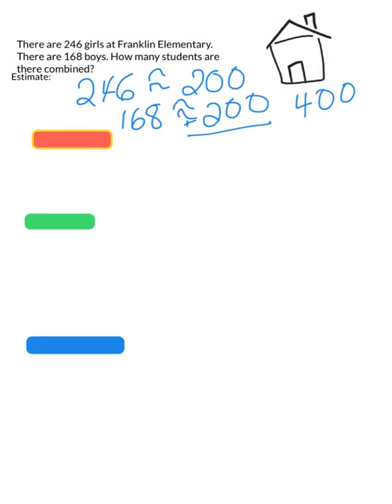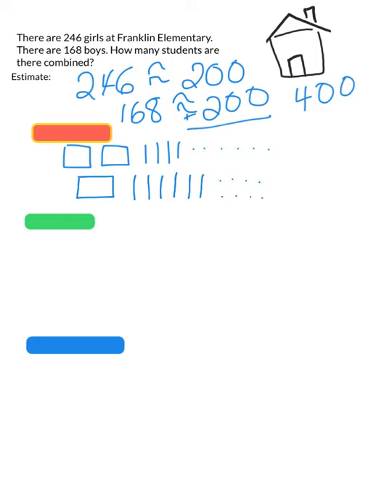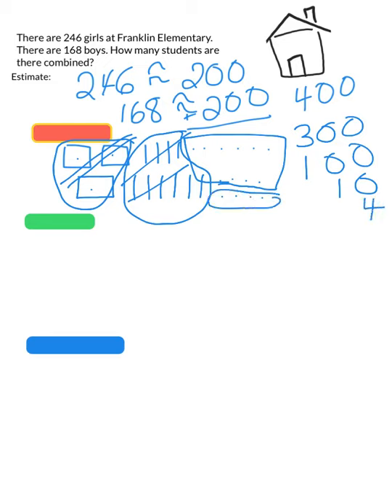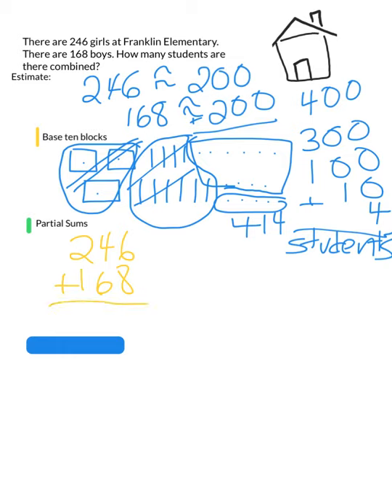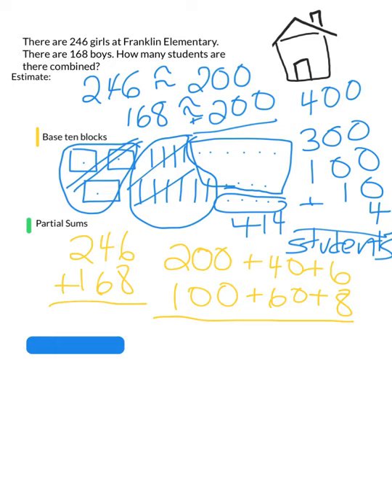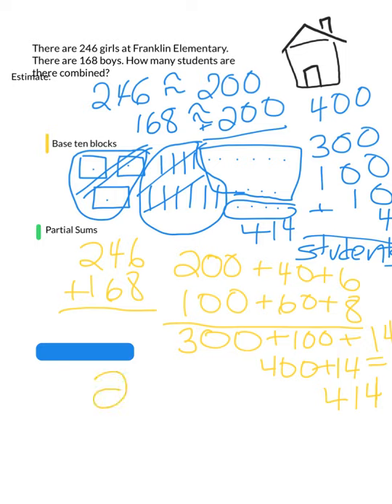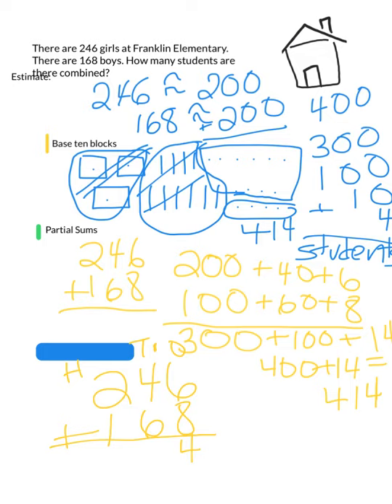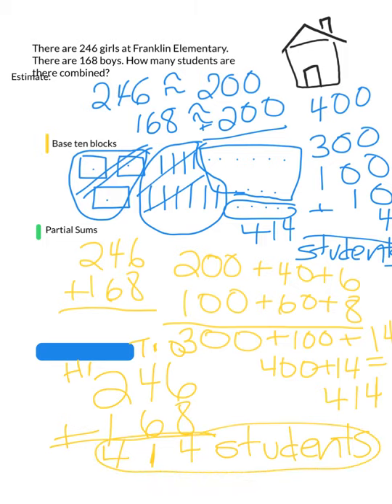Addition of 3 digit numbers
Estimation and addition strategies of 3 digit numbers